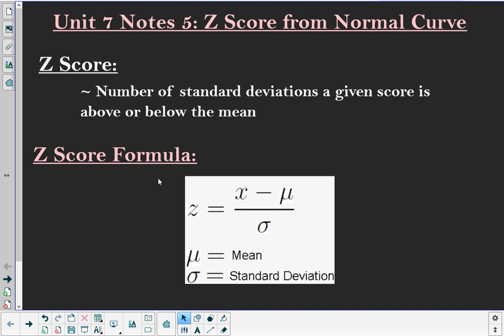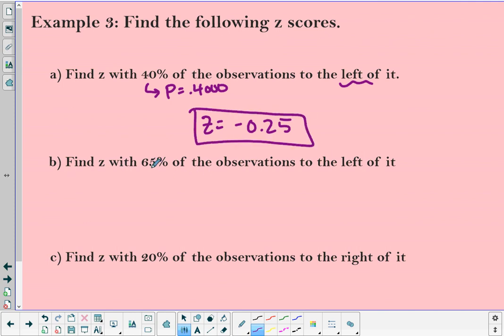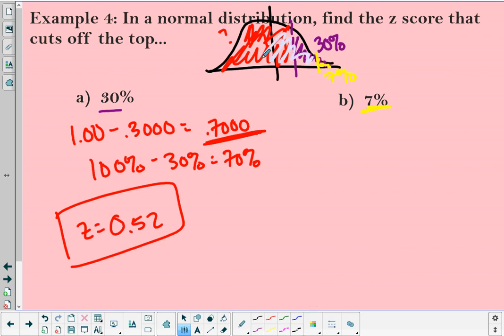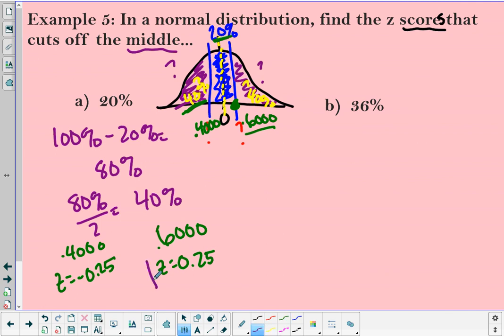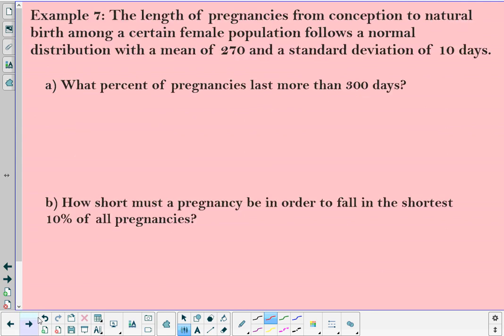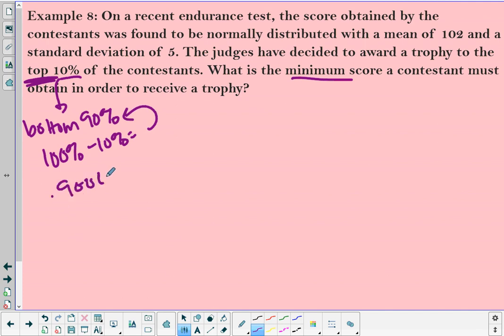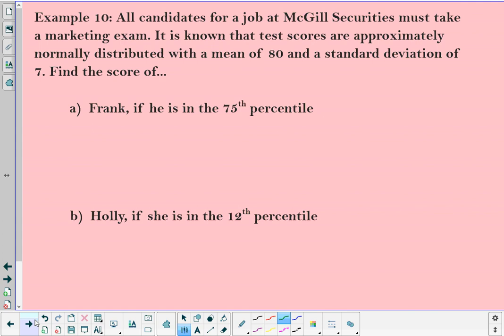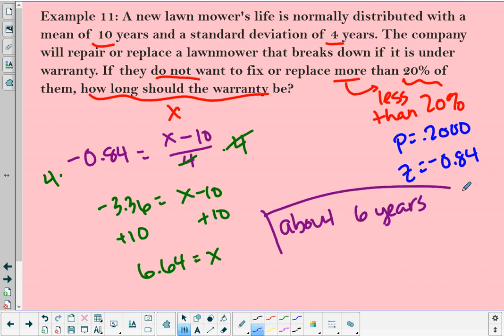Unit 7 Lesson 5: Z Score from Normal Curve